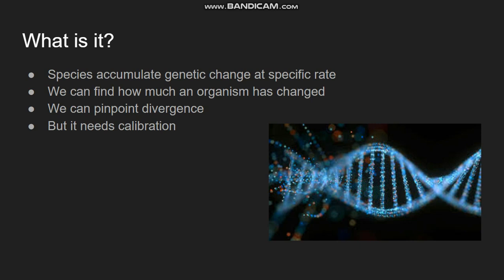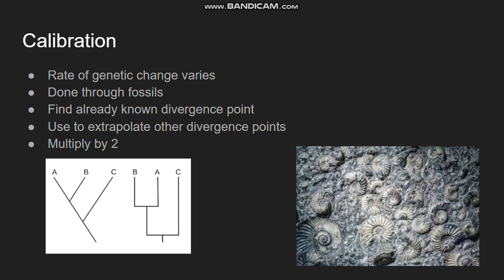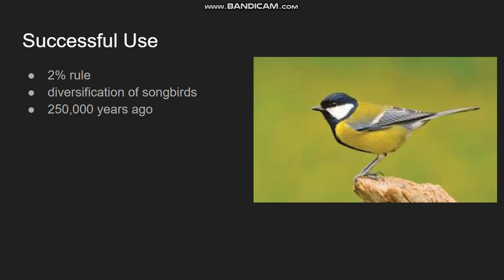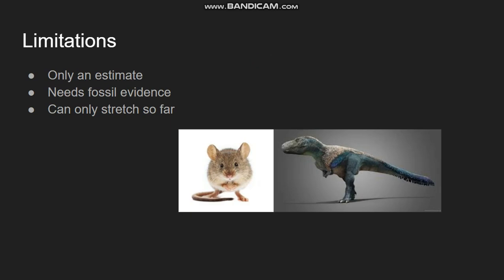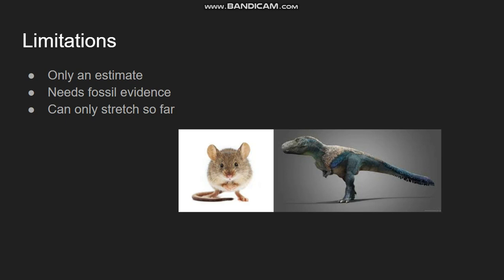The Molecular Clock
oxyGEN Scholarship Application